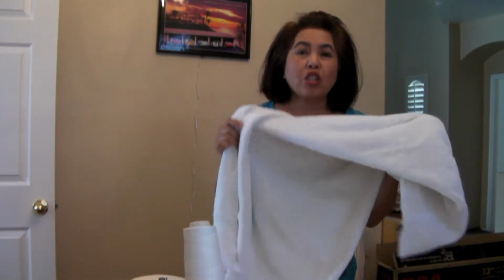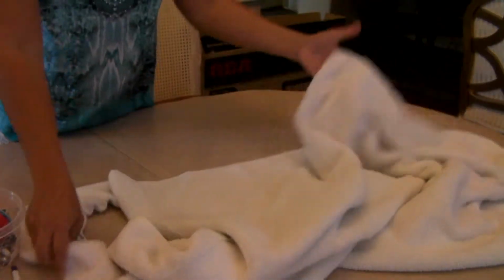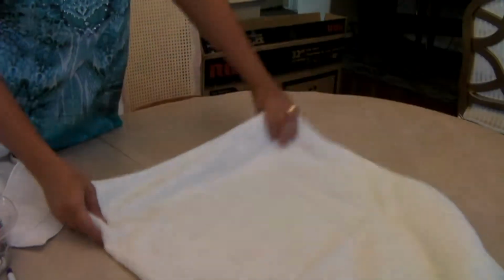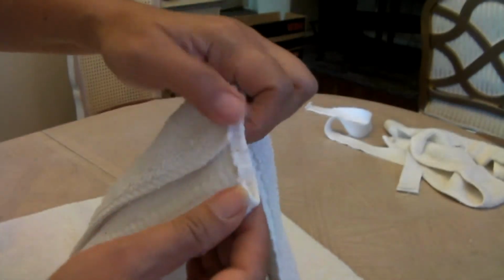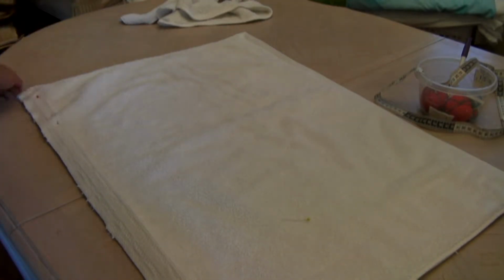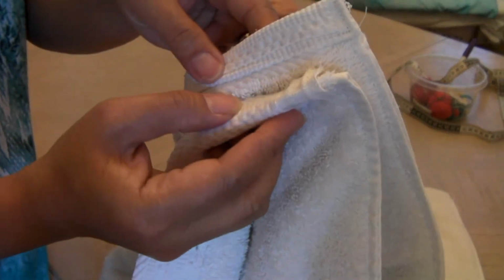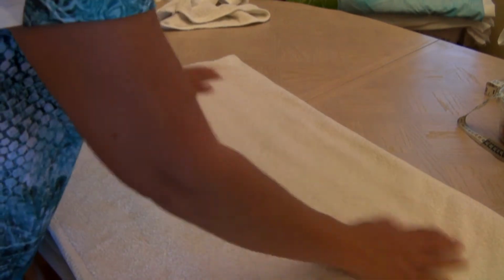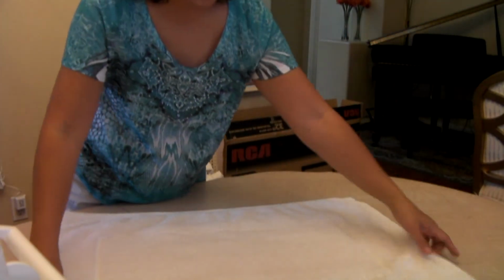HOW TO MAKE A BATH MAT USING OLD TOWEL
Re-purpose an old towel and convert it to a bath mat similar to hotel bath mats.  All you need is a sewing machine and your old towel.